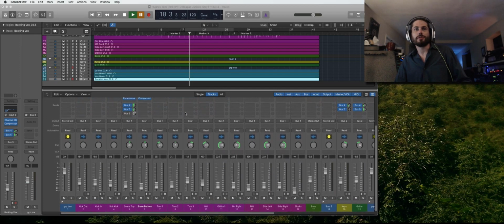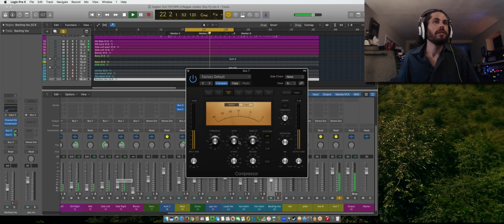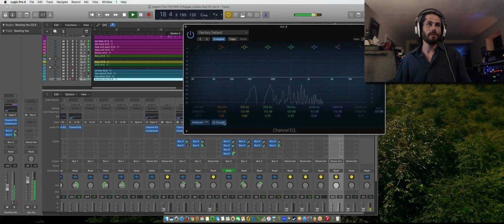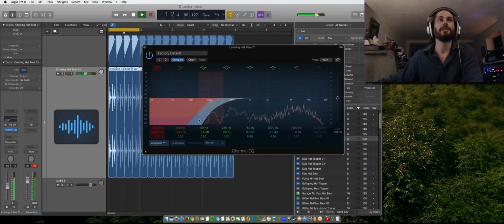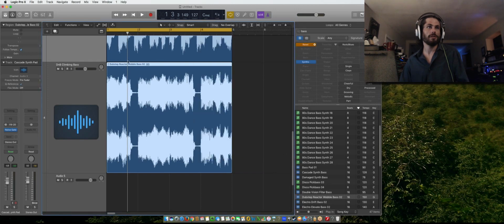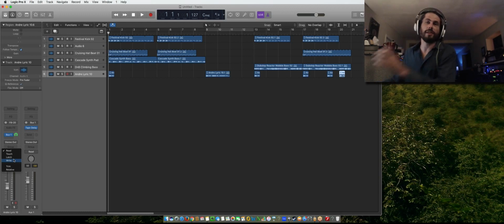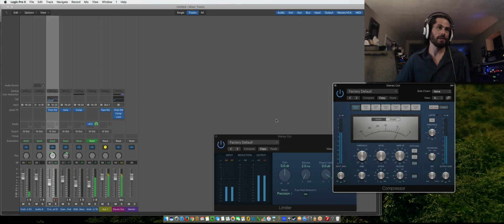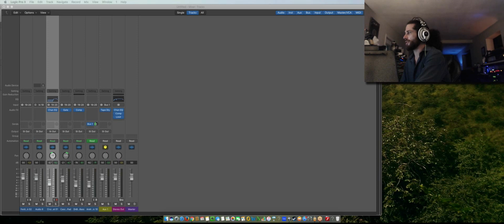170126 RPR Week 4 Thursday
NY Comp
PLL EQ
SIdechain